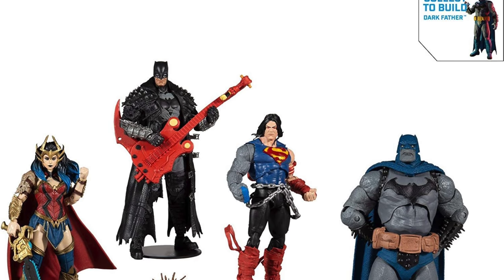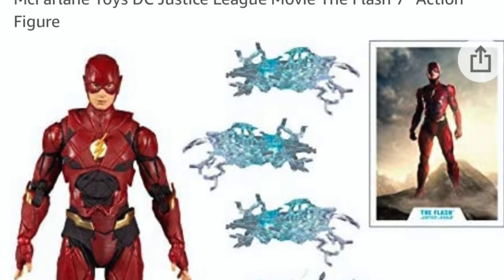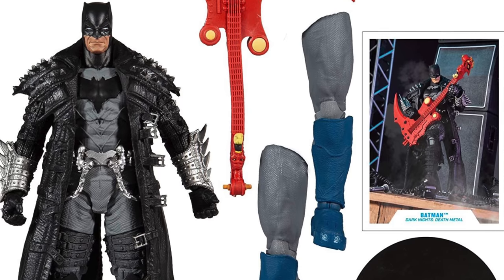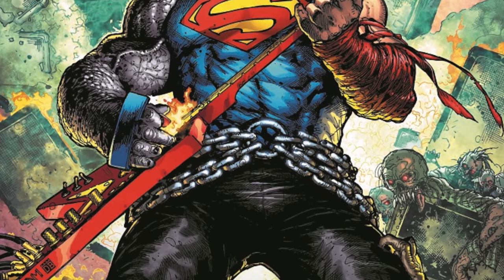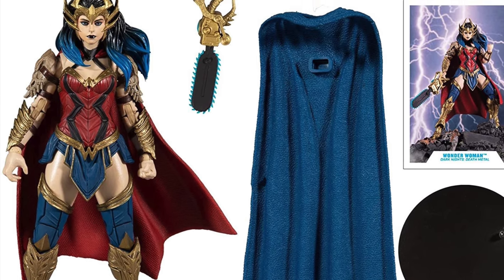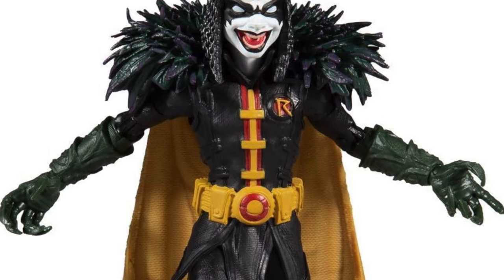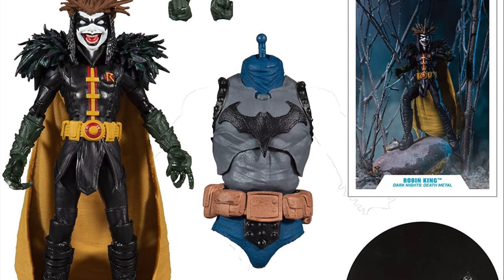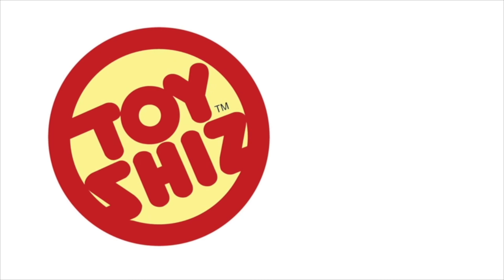2021 McFarlane Toys DARK FATHER & SNYDER-CUT Preorder Info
Here’s everything you need to know for the forthcoming McFarlane toys Dc Multiverse DARK FATHER wave along with when you can expect the SNYDERCUT figures!

Dark Father Wave!

Target:

Death Metal WW:

Death Metal Batman:

Death Metal Superman:

Robin King:

Classic Batman Beyond (non BAF ver.)

Zack Snyder Cut JL Figures

The Flash:

Superman N/A:

Cyborg N/A:

Batman N/A: